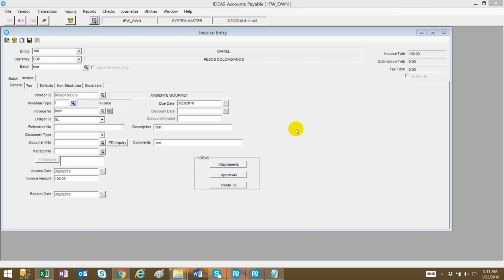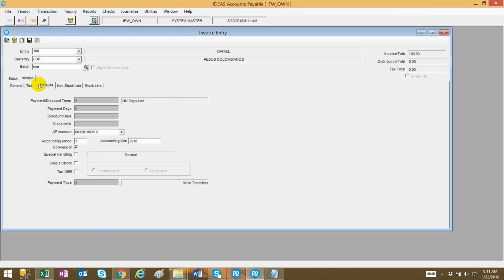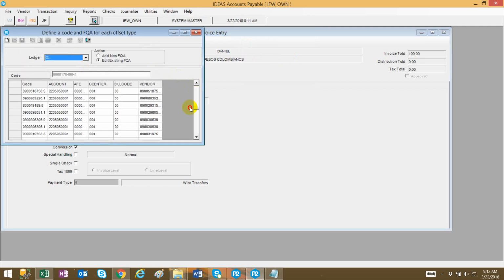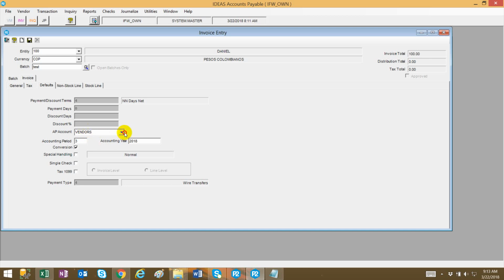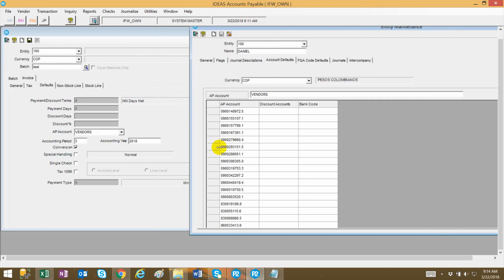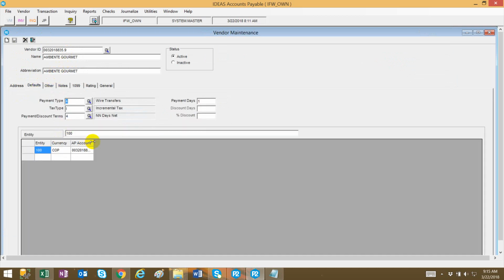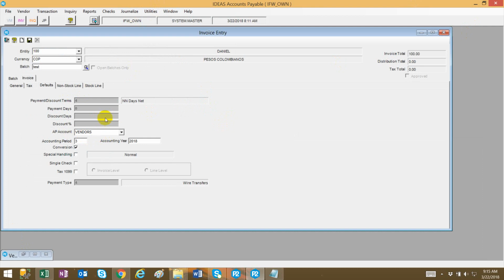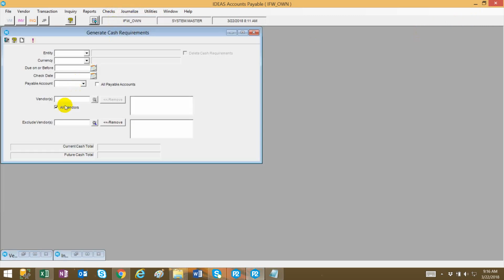how to associate vendor invoice to an AP offset account